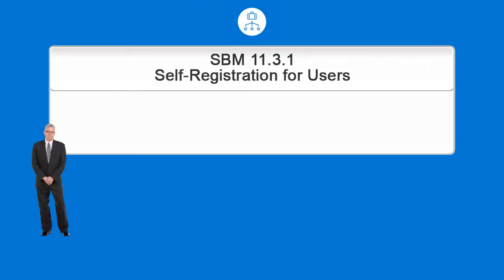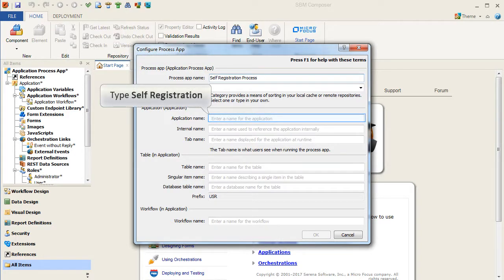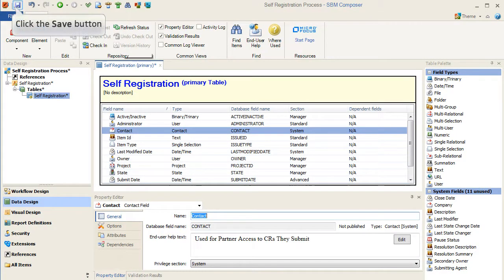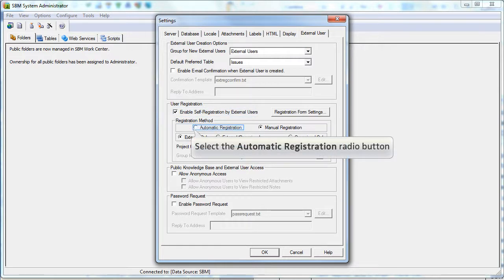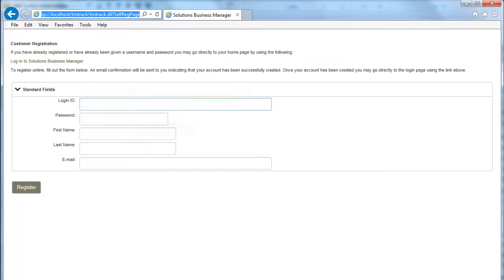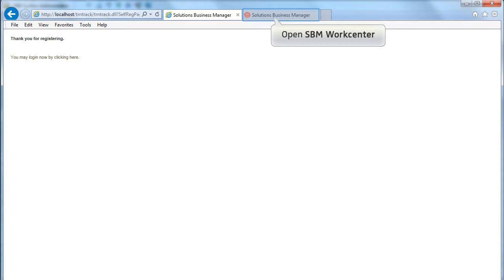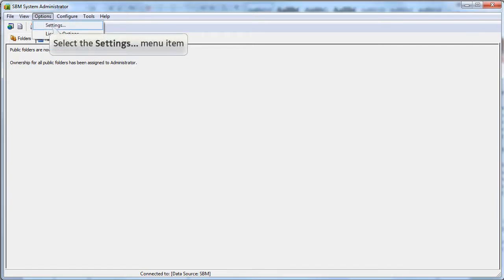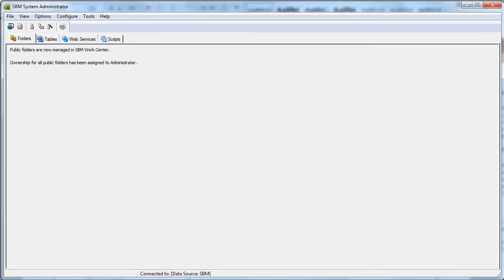Self-Registration for Users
After completing this module, you should be able to configure SBM for manual and automatic self-registration of users.